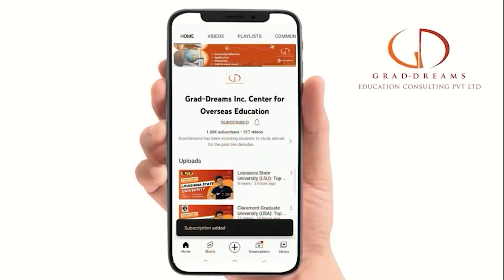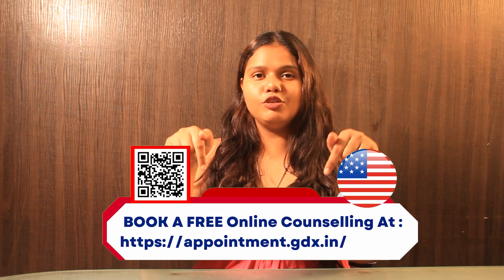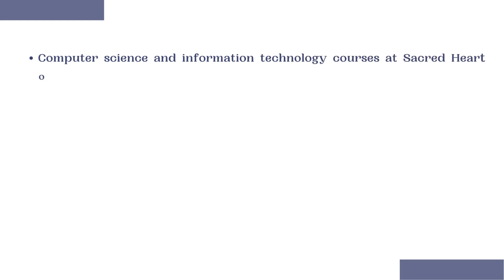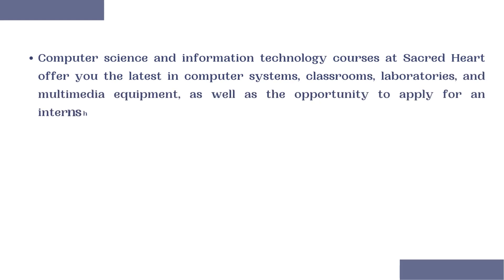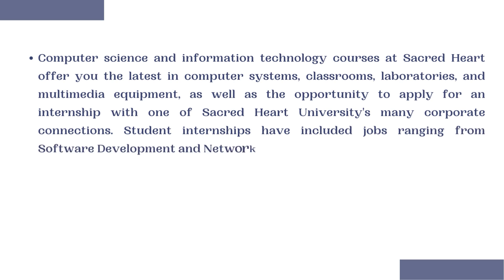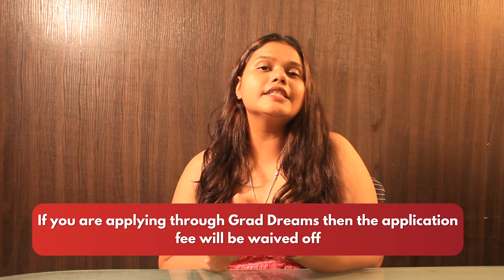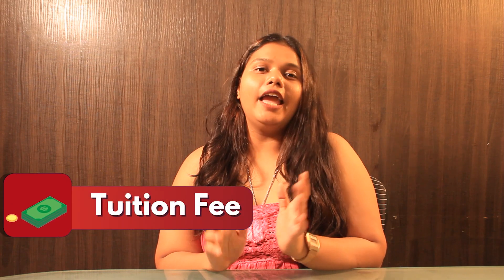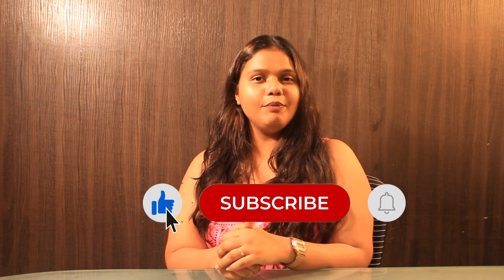Sacred Heart University MS in Computer Science & Information Technology | Study In USA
✅Video Content:
00:17 Check out the Study in USA Appointment Link 🇺🇸
00:24 Introduction to the Computer Science Program at Sacred Heart University 💻
00:44 Internships with Corporate Connections 💼
00:53 Hands-on Experience for Employers' Hiring Advantage 🤝
01:00 Duration of the Course: 15 months to 2 years ⌛️
01:09 University Ranking: 217 in QS World University ranking 📊
01:16 Application Fee: $50 (waived for GradRims) 💰
01:23 Tuition Fee: $965 per credit (30 to 32 credits in total) 💲
01:40 Application Requirements: CGP of 3 in Bachelor's, Transcripts, SOP, and Resume ✅
01:51 No GRE required, English Proficiency: IELTS 6.5, TOEFL 80, Duolingo 110 📝
02:03 Deadlines: Fall (May 15) and Spring (Sep 15) 🗓️
02:18 Scholarships and Assistantships for International Students 💸
02:28 Average Base Salary for Alumni: $60,000-$70,000 per year 💼
02:43 Visa Assistance provided by Graduates 🛂
02:54 Like, Share, and Subscribe for more updates! 👍🔔

✅The MS in Computer Science & Information Technology program at Sacred Heart University offers a thorough curriculum to give students the information and abilities they need to succeed in the quickly developing world of technology. This degree emphasizes the practical application of computer science principles in everyday situations while providing a solid foundation in the field. Data science, artificial intelligence, cybersecurity, and software development are just a few of the concentration options available to students. Students receive a top-notch education that equips them for success in the demanding job market thanks to a faculty of seasoned industry professionals and cutting-edge facilities. Students may expand their expertise and follow their passions in a collaborative and inventive atmosphere, thanks to the program's emphasis on experiential learning, cooperation, and critical thinking.

✅FAQs:
Is Sacred Heart University good for computer science?
What are the Duolingo requirements for Sacred Heart University ms in cs?
Which course is best for MS in computer science?
Which university is best for MS in computer science for Indian students?

Our videos are created based on our industry sources and the latest updates related to international education. The general information may not apply to every student’s academic profile. The facts mentioned in the videos might be regularly updated by educational institutions and related authorities.